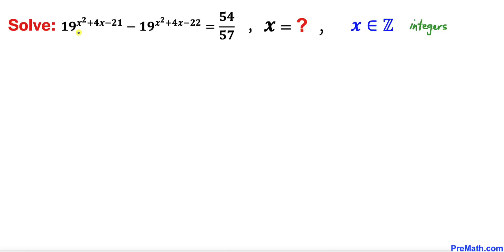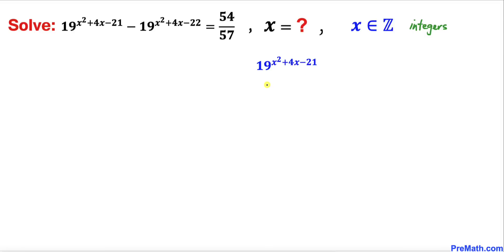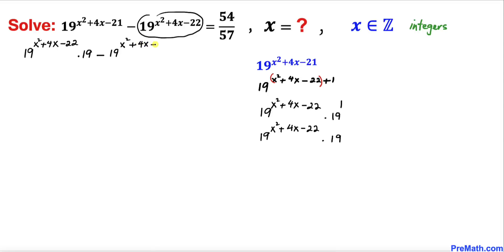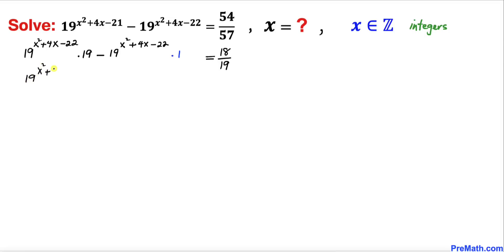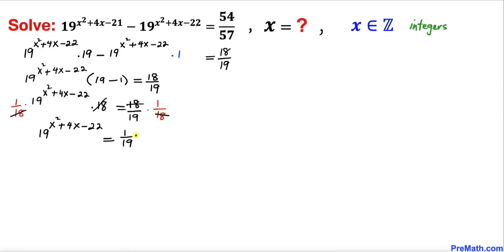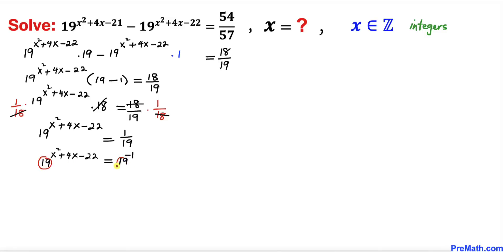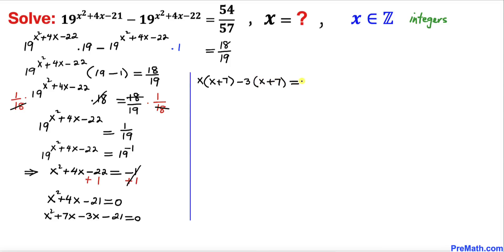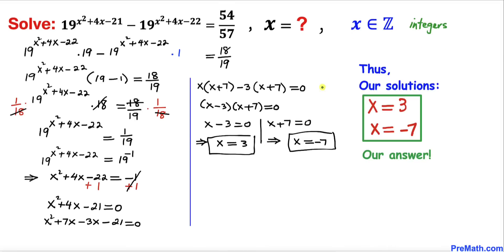Olympiad Mathematics | Learn how to solve exponential equation quickly | Math Olympiad Training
Can you solve the given exponential equation for x?

PreMath PreMath.com MathOlympics HowToThinkOutsideTheBox ThinkOutsideTheBox HowToThinkOutsideTheBox?

Olympiad Mathematics
Math Olympiad
blackpenredpen
math olympics
olympiad exam
math olympiada
British Math Olympiad
olympics math
olympics mathematics
Number Theory
mathcounts
math at work
exponential equation
pre math
Olympiad Mathematics
Mathematical Olympiad
imo
gre math
math games
sat math
act math
math riddles
math puzzles